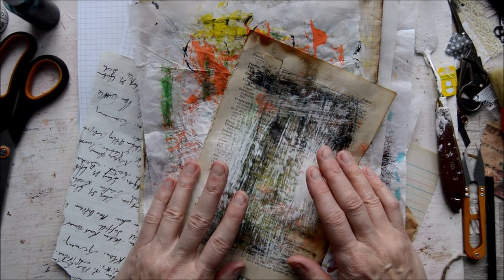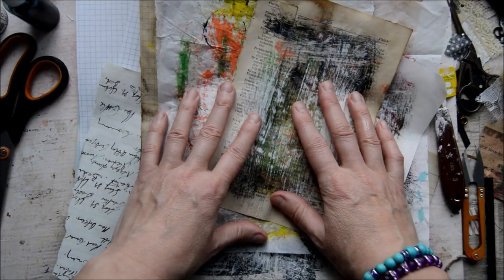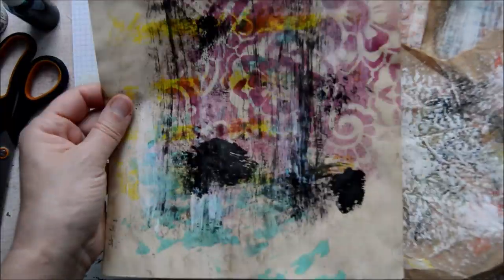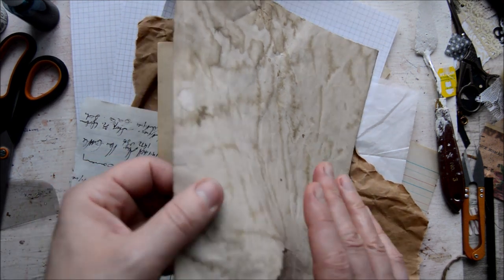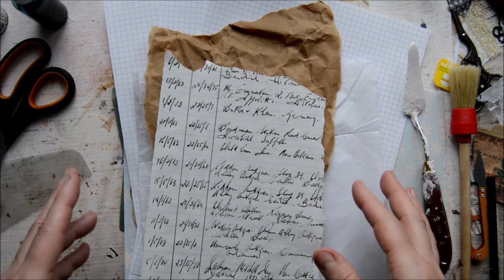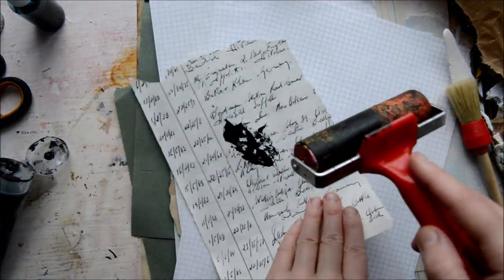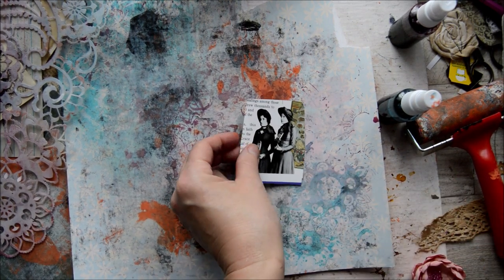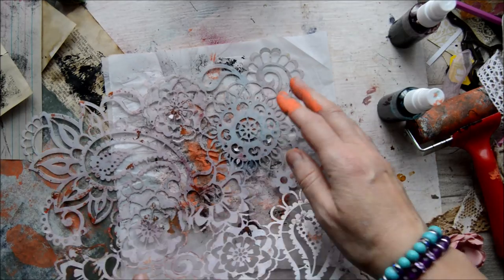Tutorial - let`s paint papers....